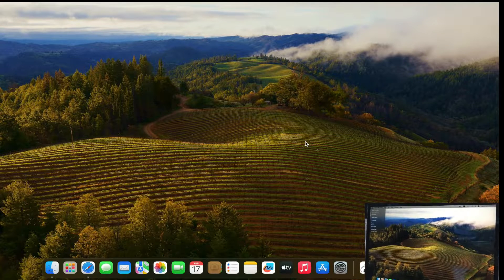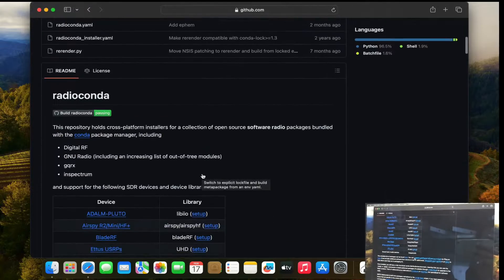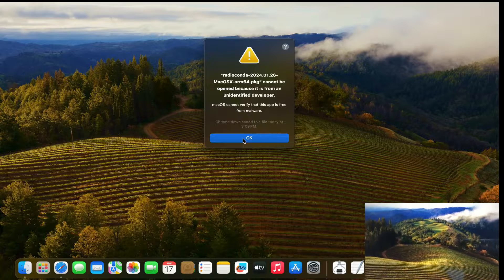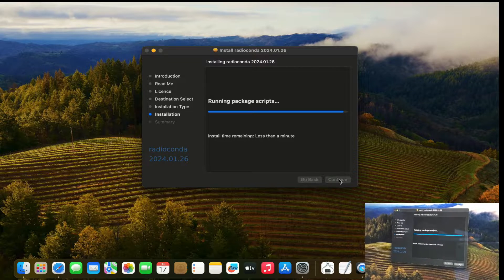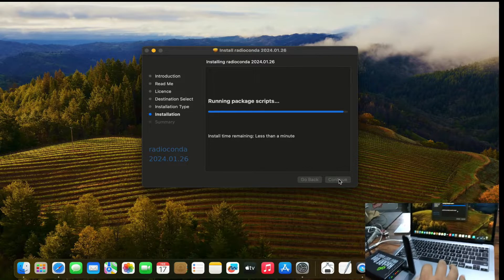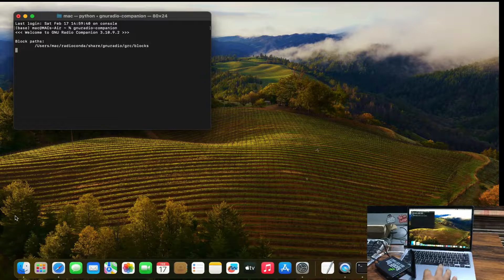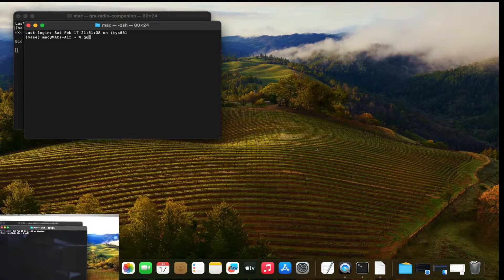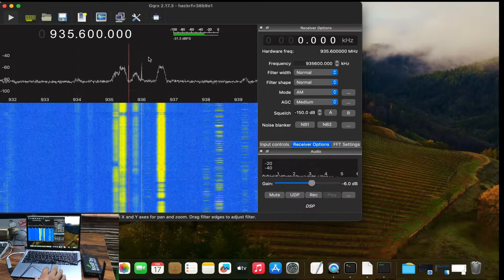Can I install GnuRadio on Apple Silicone? M1, M2, M3 MacBook Pro/Air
This pkg file has every driver that you need to run different type of SDR platforms from USRP to RTL-SDR.

Scroll down to see the installation pkg and simply Download and Install.